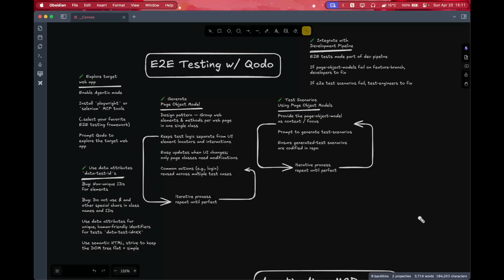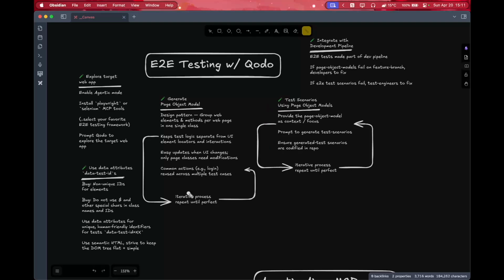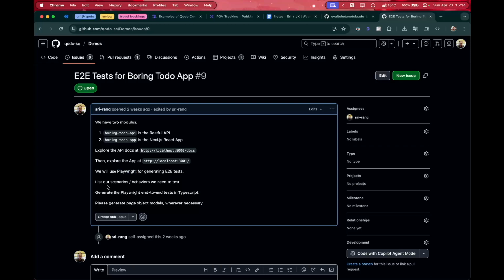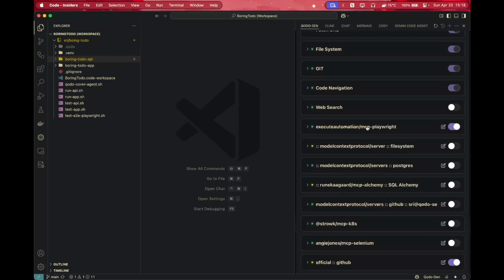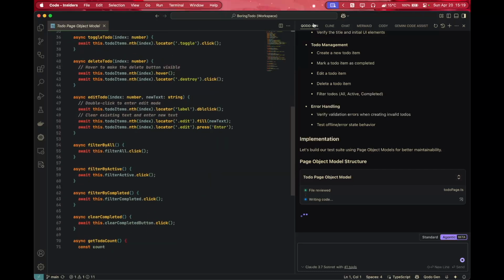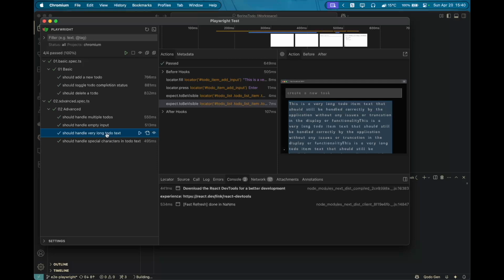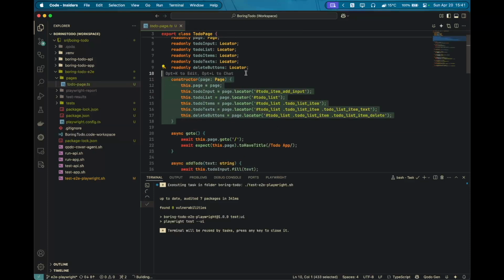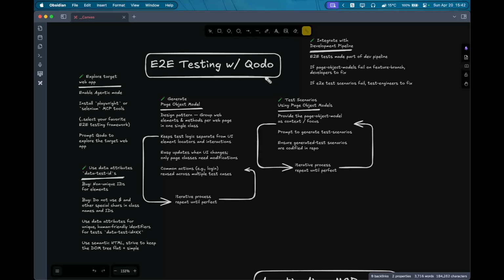Creating Playwright E2E Tests with Agentic Ai (Qodo Gen)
I have a Next.js app and FastAPI backend. I'll experiment and see how easy it is to generate E2E (end-to-end) Playwright tests using Qodo Gen — specifically the Agentic AI mode of Qodo Gen.

Underlying Model = Claude 3.5
IDE = VS Code Insiders